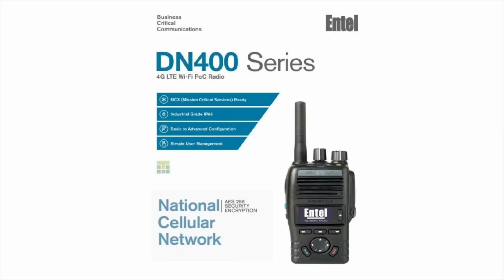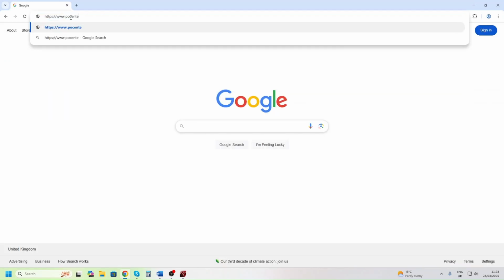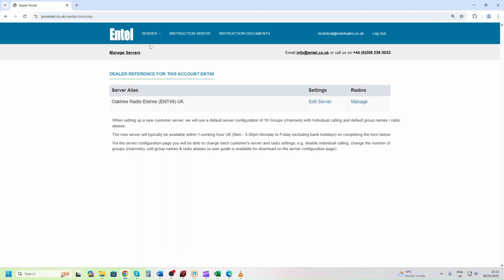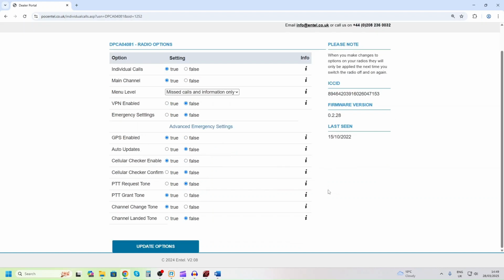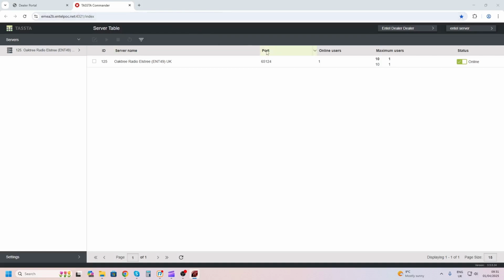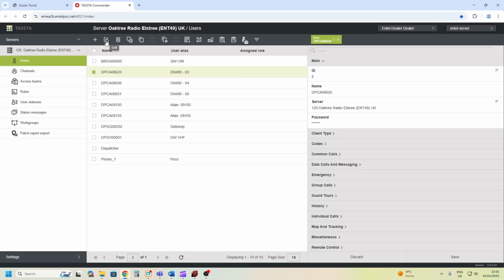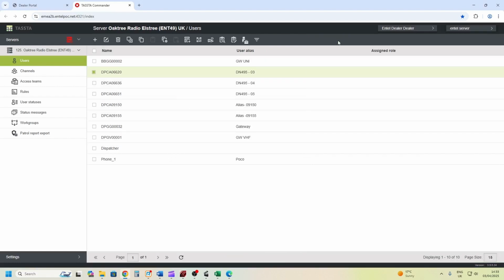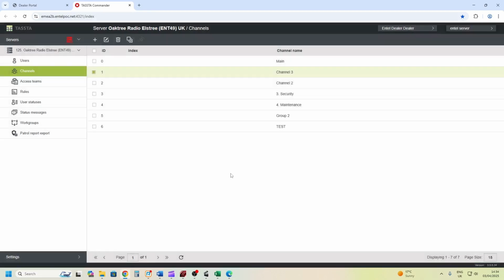Dealer Portal Help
If you have any questions, please visit our technical support desk